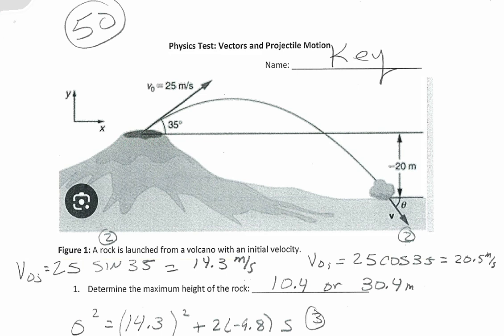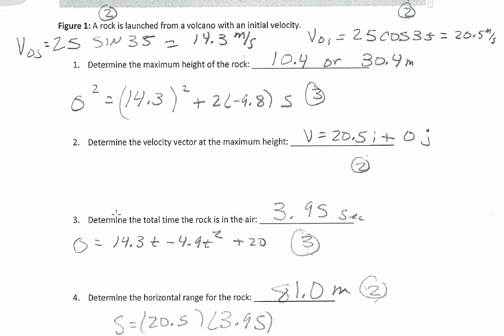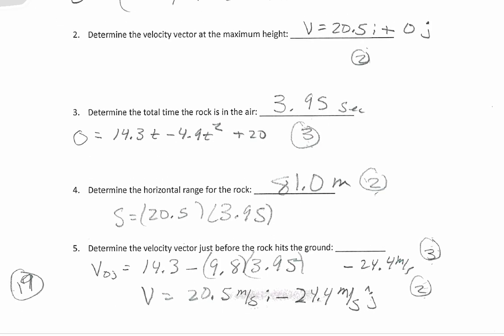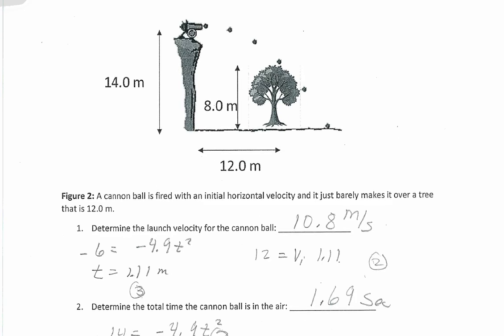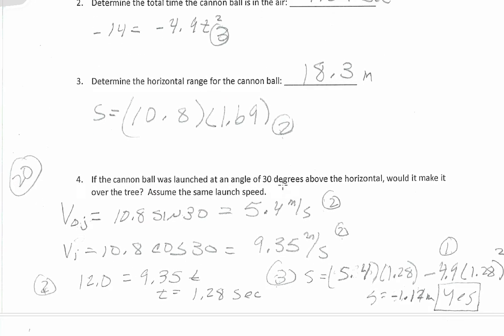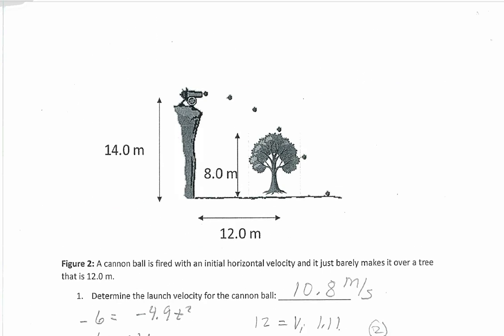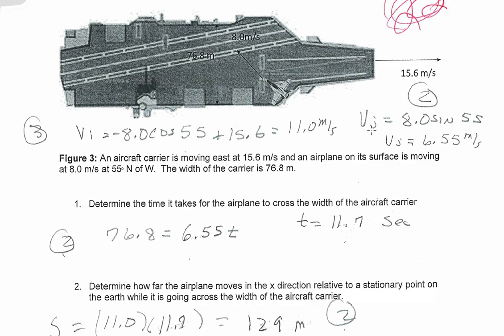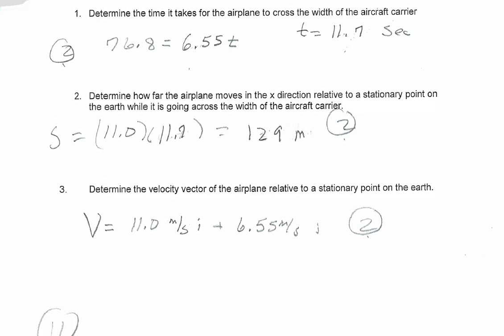physicsprojectilekey 25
This is a video answer key to the mechanics test on vectors, relative motion, and projectiles